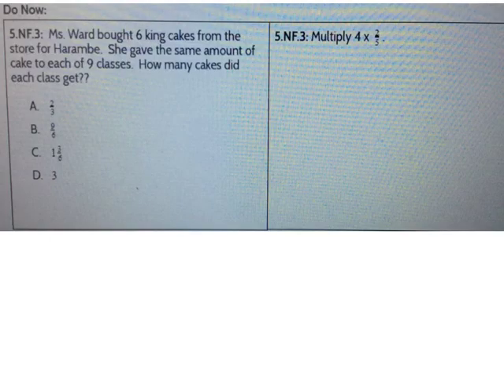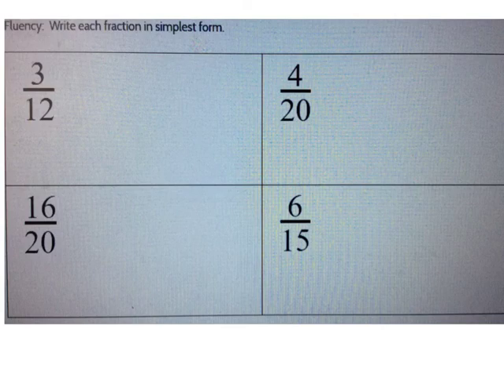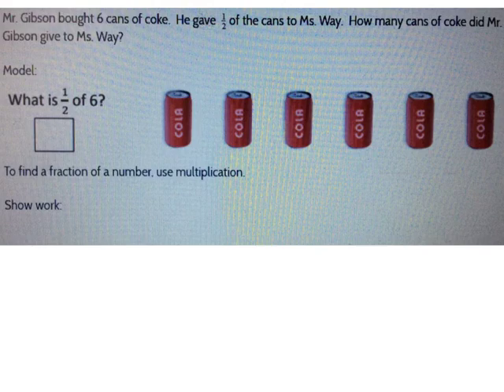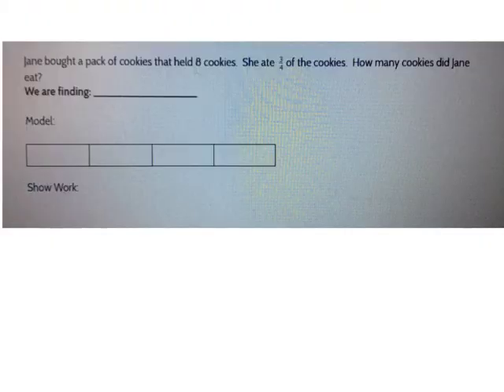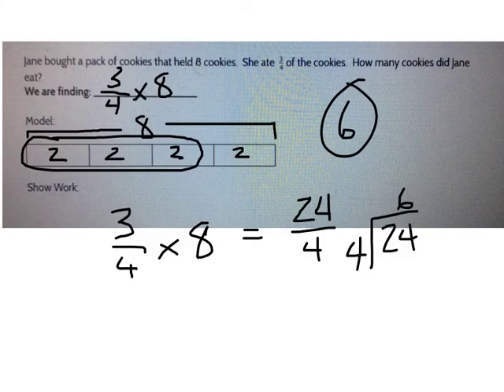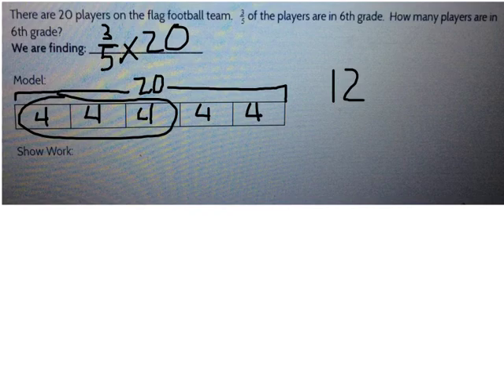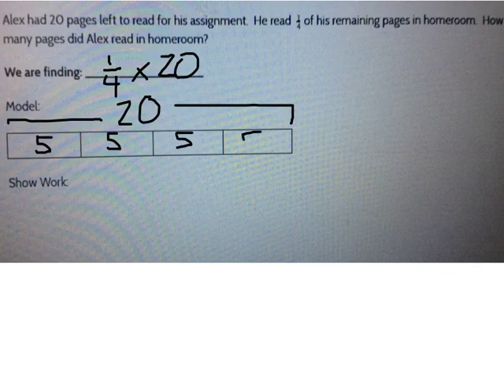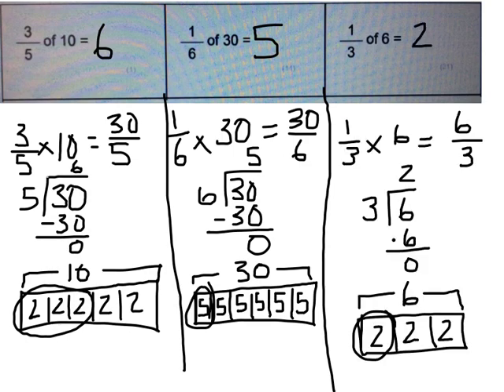4.4 - Find Fractions of Whole Numbers